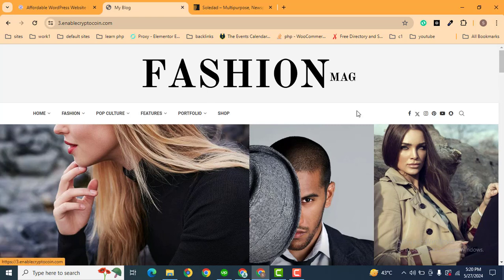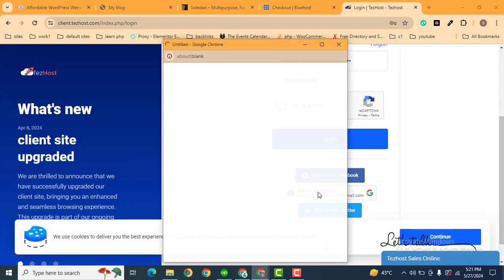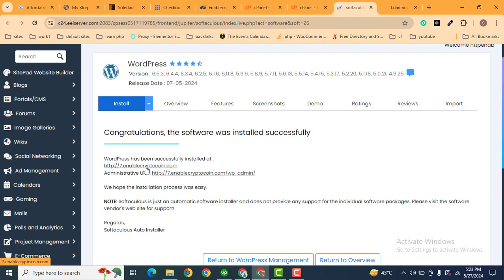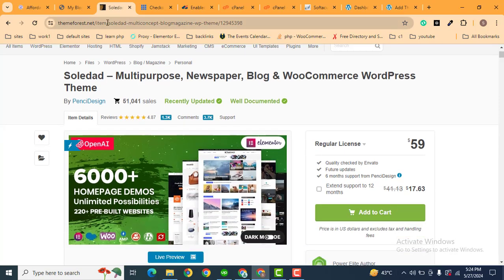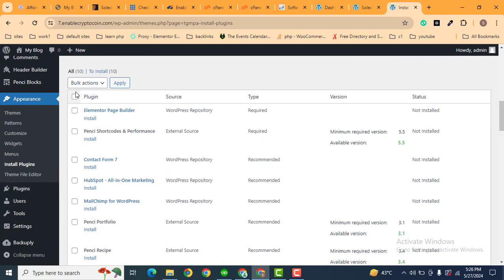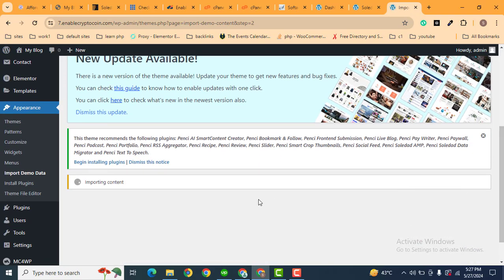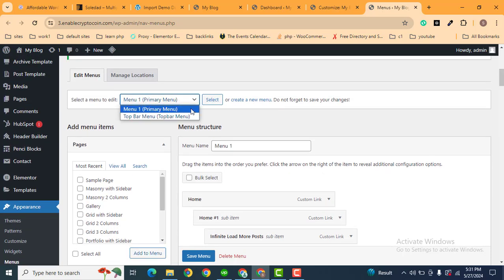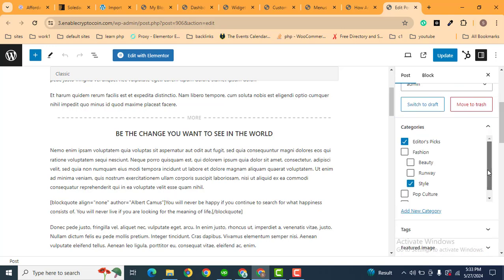How to start a fashion blog wordpress website only just in 20 minutes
First of all, it's 100% FREE to launch your fashion empire! Learn how to start a stunning fashion blog WordPress website that showcases your style, outfit ideas, fashion tips, and trend reviews. This is your complete guide to building a professional platform in the fashion niche.

This step-by-step tutorial will show you exactly how to choose elegant fashion-themed templates, create beautiful gallery layouts, organize content by seasons and trends, and set up a visually appealing blog that attracts fashion enthusiasts and potential brand collaborations.

If you're searching for fashion blog WordPress, style website tutorial, outfit blog setup, fashion niche website, or beauty and fashion blogging, this comprehensive guide is perfect for you.